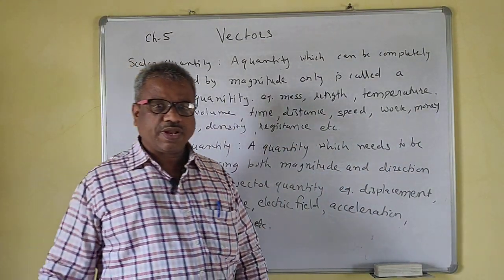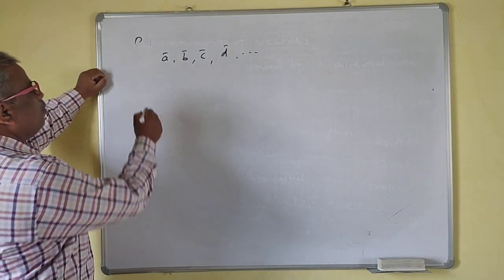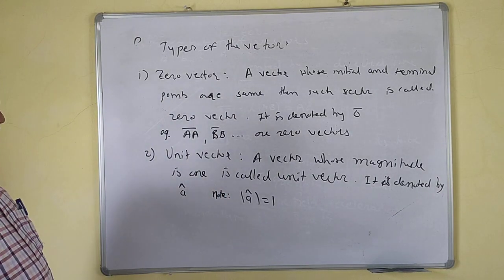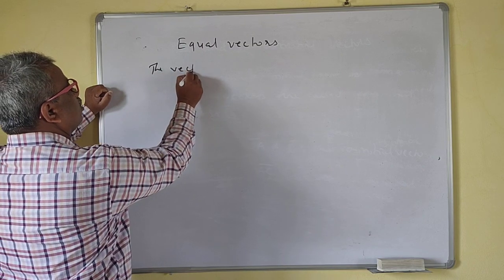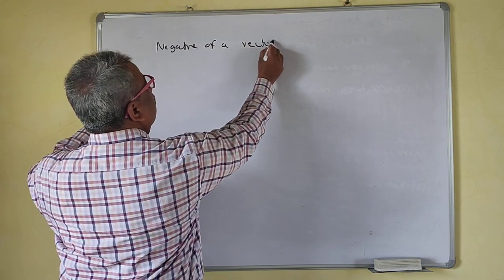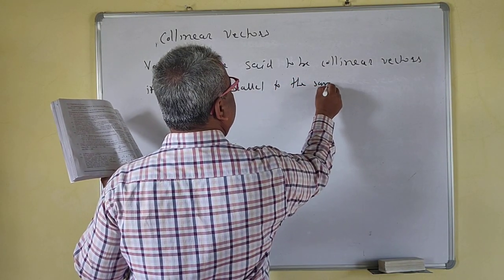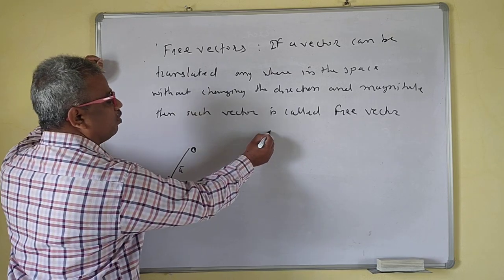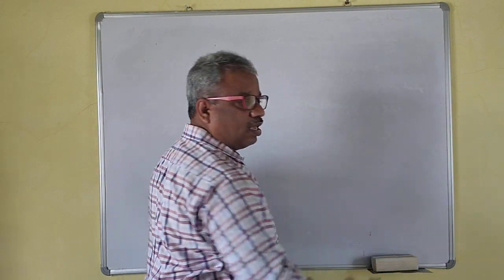Vectors Lecture 1